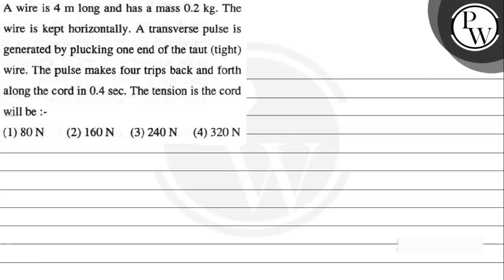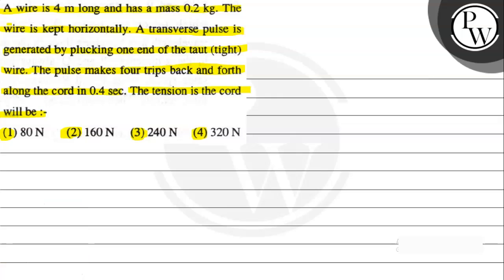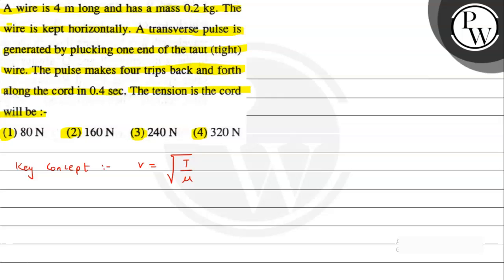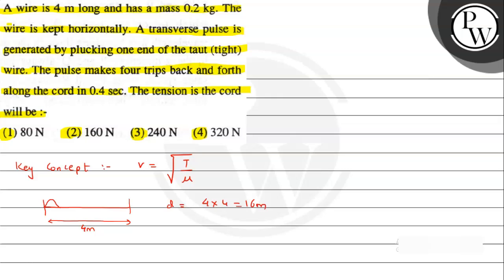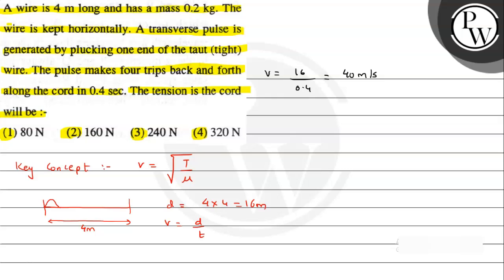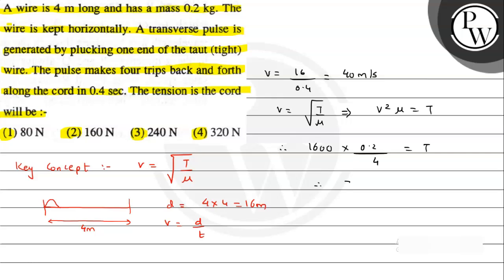A wire is \( 4 \mathrm{~m} \) long and has a mass \( 0.2 \mathrm{~kg} \). The wire is kept horiz...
A wire is \( 4 \mathrm{~m} \) long and has a mass \( 0.2 \mathrm{~kg} \). The wire is kept horizontally. A transverse pulse is
\( \mathrm{P} \) generated by plucking one end of the taut (tight)

W wire. The pulse makes four trips back and forth along the cord in \( 0.4 \mathrm{sec} \). The tension is the cord will be :-
(1) \( 80 \mathrm{~N} \)
(2) \( 160 \mathrm{~N} \)
(3) \( 240 \mathrm{~N} \)
(4) \( 320 \mathrm{~N} \)